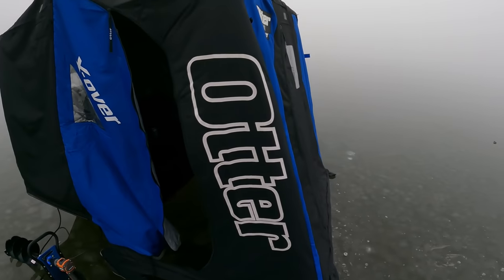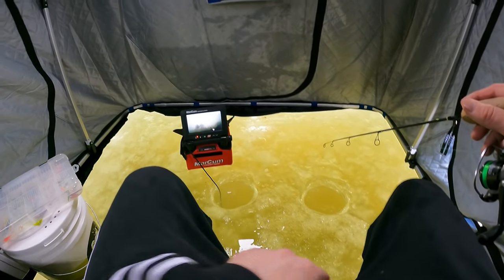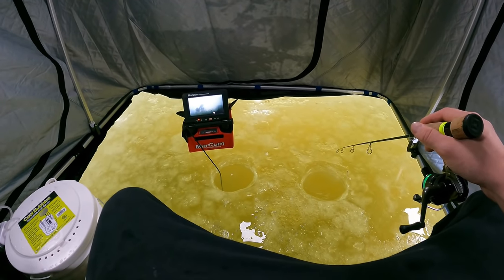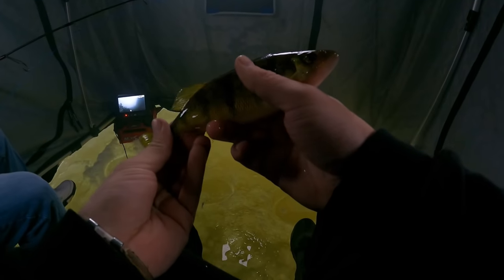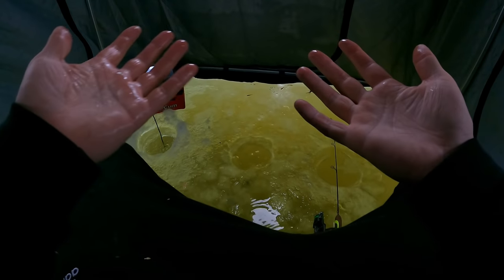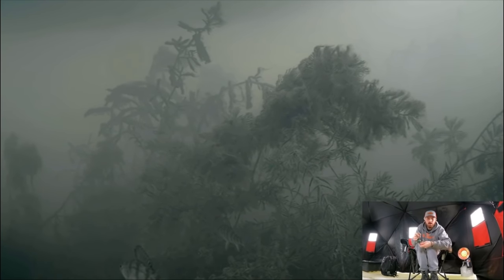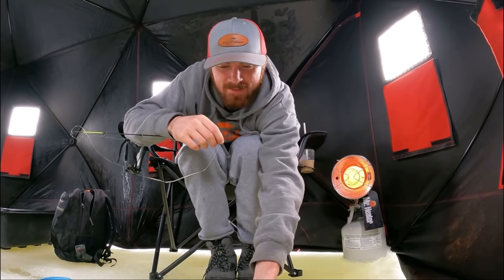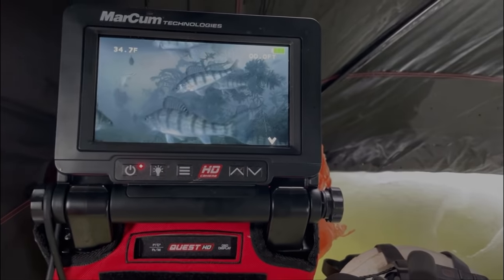I NEVER Should've Gone Ice Fishing In DANGEROUSLY Warm Weather!! (THIN ICE)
I NEVER Should've Gone Ice Fishing In DANGEROUSLY Warm Weather!! (THIN ICE) Today I went ice fishing in dangerously warm weather on thin ice! I never should have gone ice fishing today!